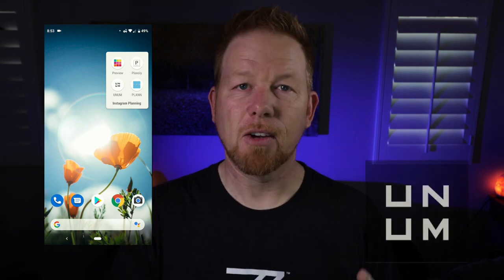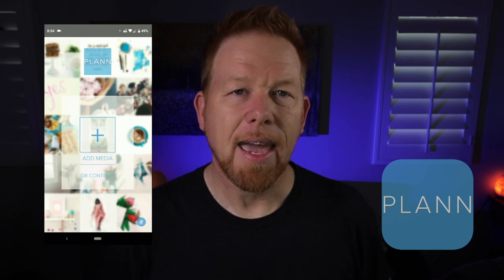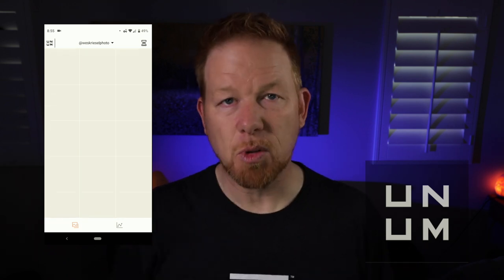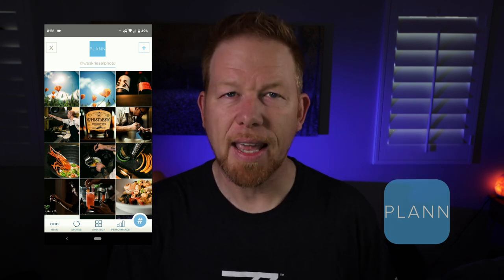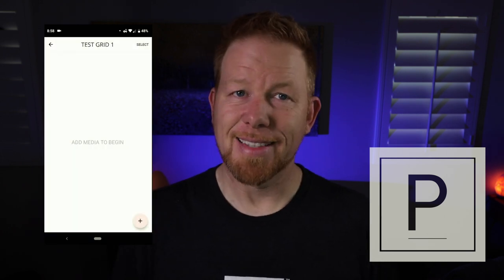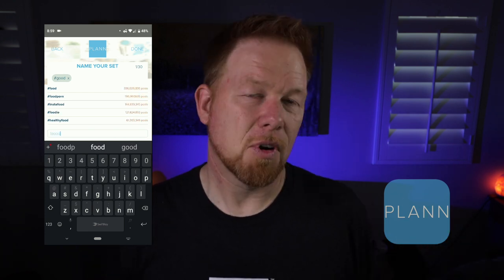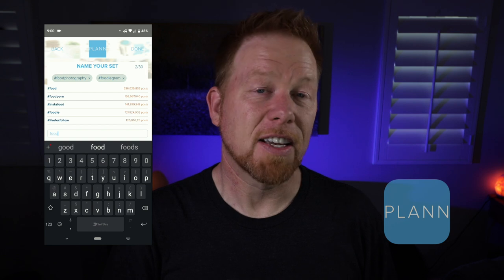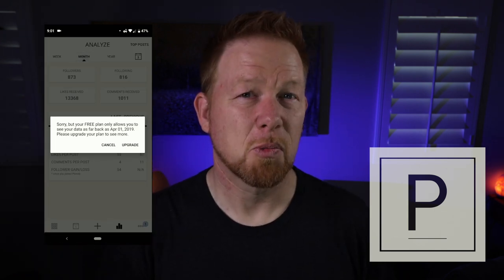Which Instagram Planning App is Best?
Which Instagram Planning App is Best?  I tested out 4 Instagram planning apps and tell you which is best!

Recently, I committed to trying to consciously improve the consistency and thoughtfulness of my Instagram game. And. It worked!